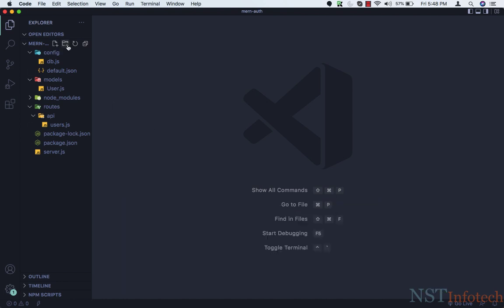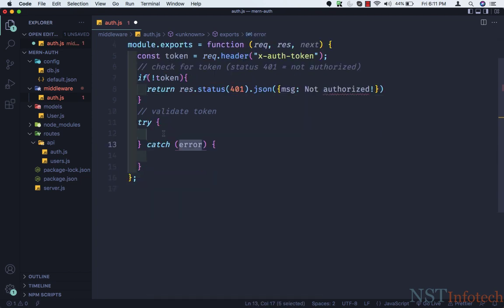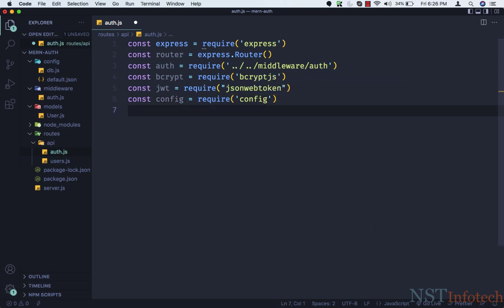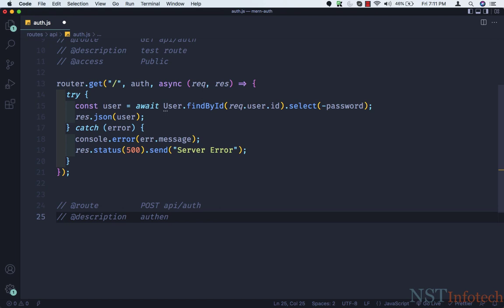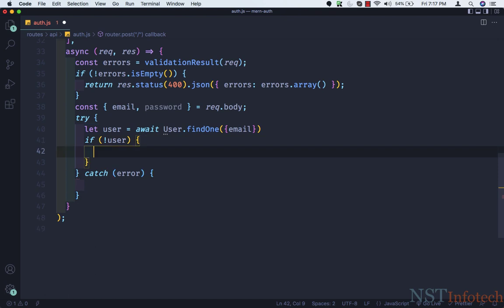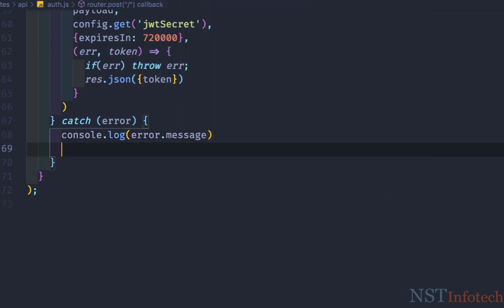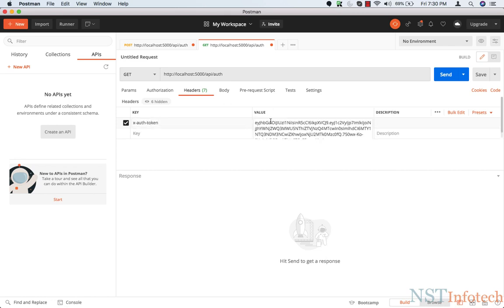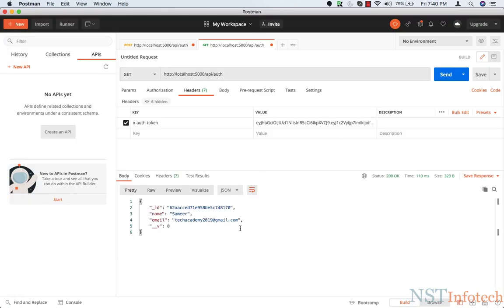10 lecture creating and using middleware - MERN STACK authentication and deployment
In this video, We will create and use middleware
Follow me on technology updates